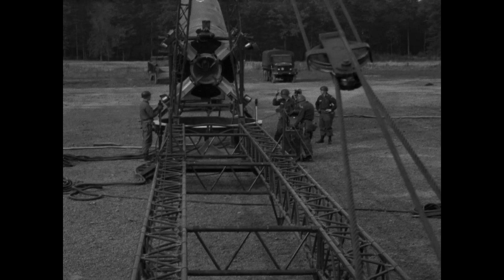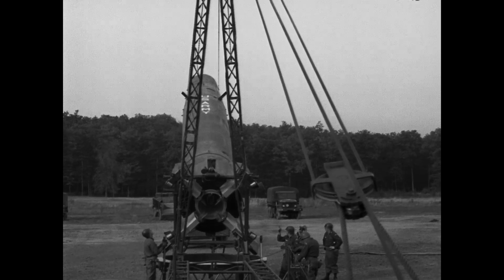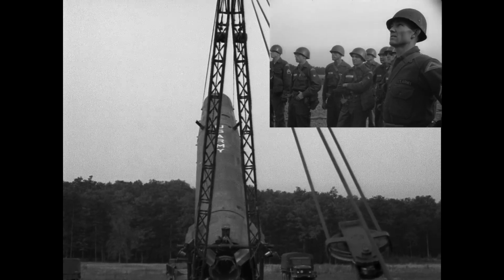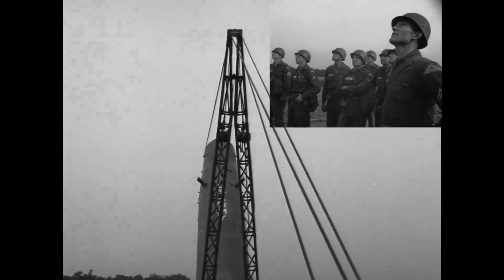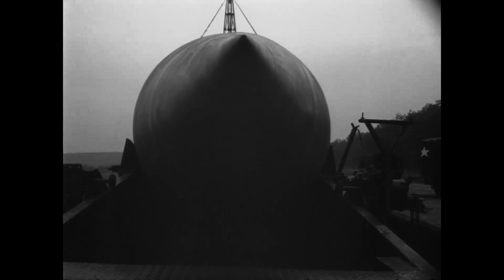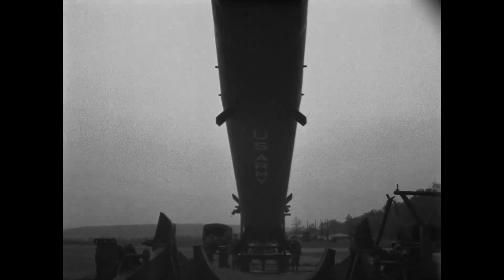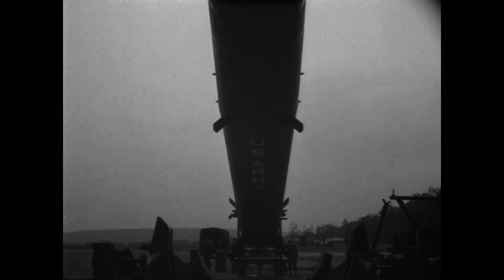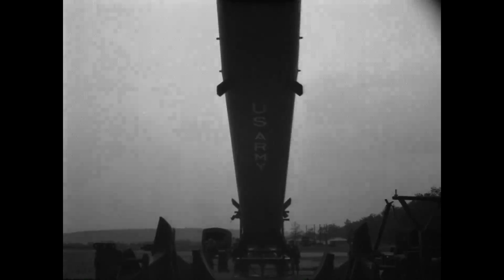Redstone Missile at Neckarsulm, Germany in 4:3 HD, part 4 of 4.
Redstone Block II trainer missile field operations conducted by Battery A, 2nd Missile Battalion, 333rd Artillery, 46th Artillery Group, on October 14, 1960 near Neckarsulm, Germany.